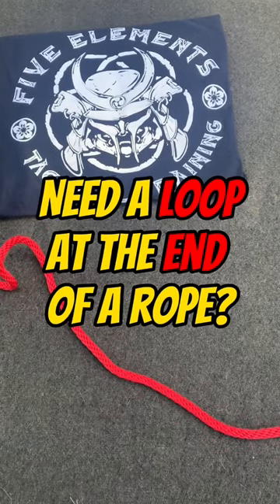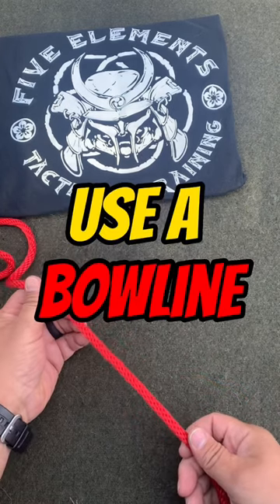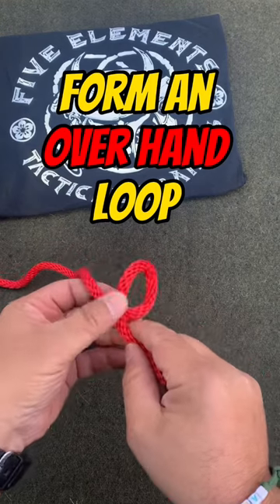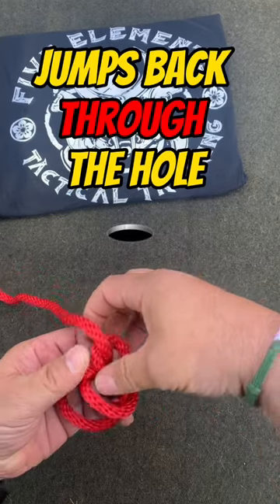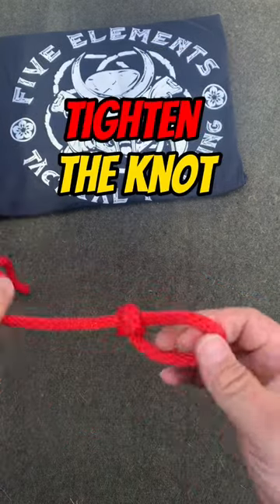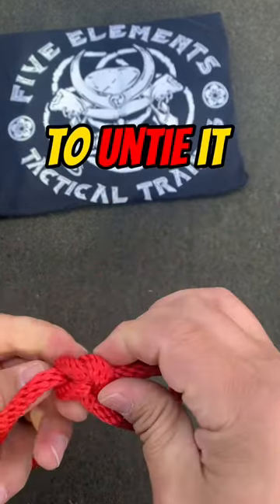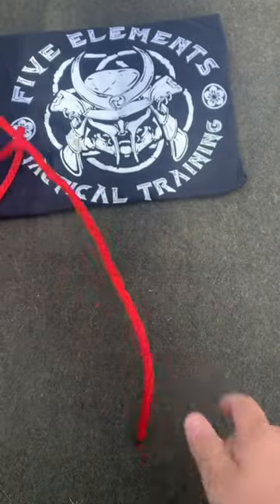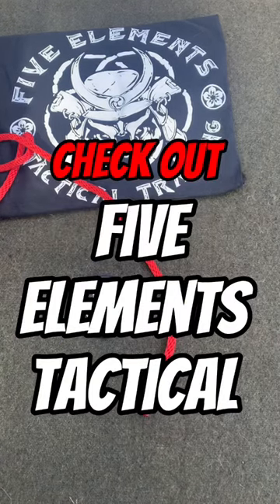🪢 BOWLINE KNOT 🪢 Knot Tying for Beginners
The bowline knot is an ancient and simple knot used to form a fixed loop at the end of a rope. It has the virtues of being both easy to tie and untie; most notably, it is easy to untie after being subjected to a load. The bowline is sometimes referred to as King of the knots because of its importance. Along with the sheet bend and the clove hitch, the bowline is often considered one of the most essential knots.

While widely considered a reliable knot, when tied in certain materials or loading conditions it may not hold. Tends to work itself loose when not under tension.

For more tips on Self Defense, Home Defense, Prepping and Survival, check out Five Elements Tactical.